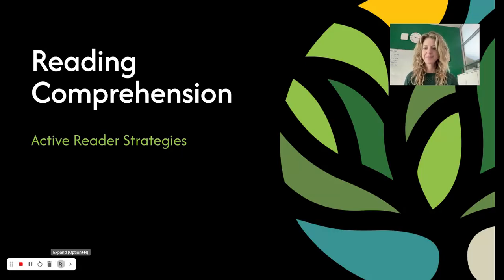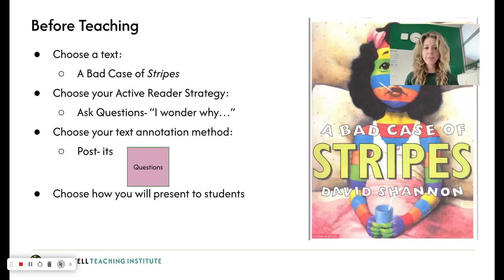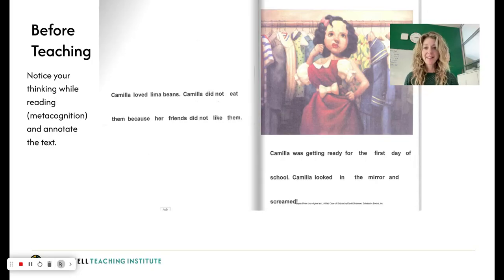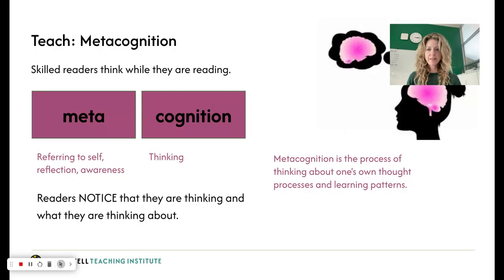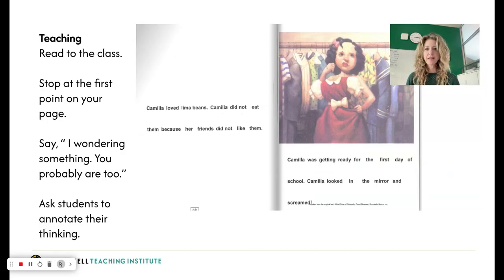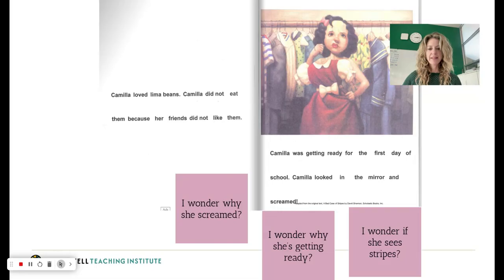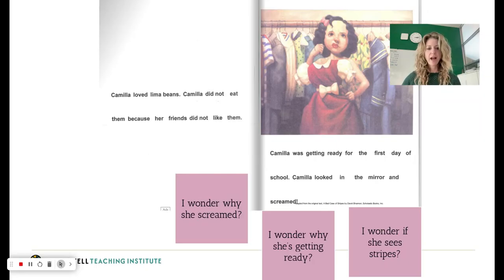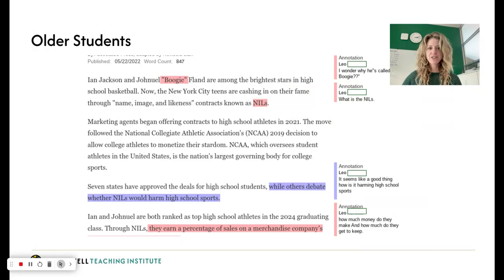Active Reader Strategies